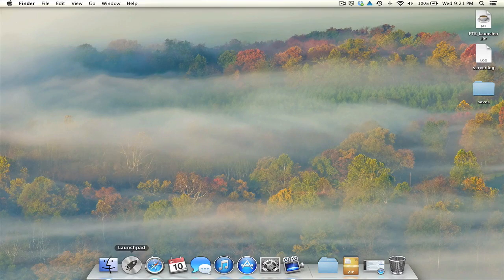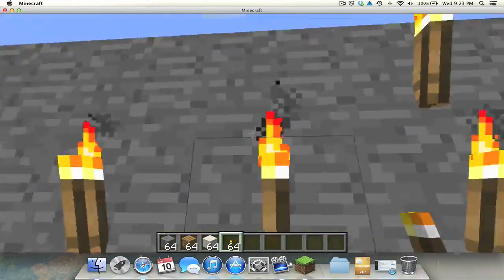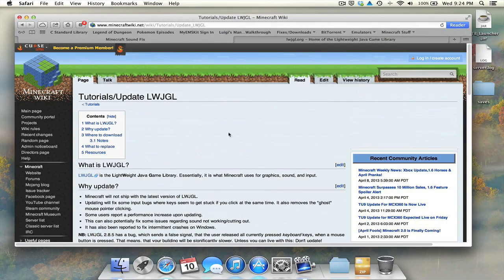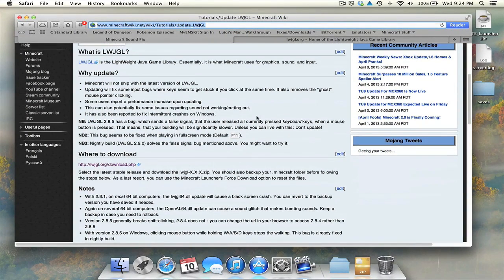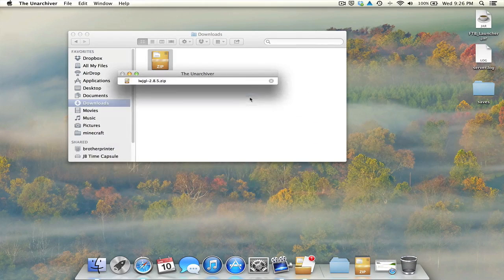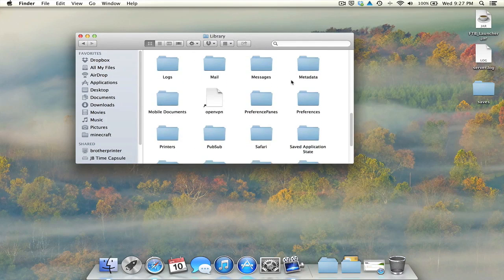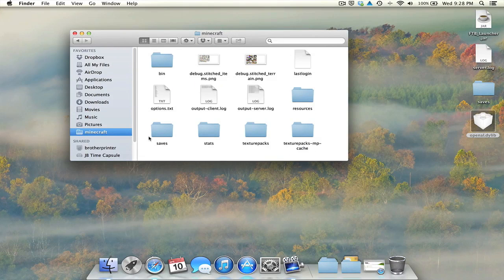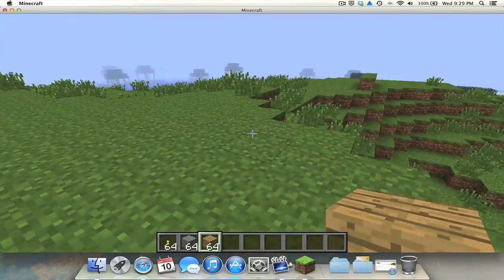Mac Fix-It! - Minecraft Missing Sounds Fix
NOTICE
Hey guys! Great news! Mojang has finally fixed this issue in the latest release of Minecraft 1.6! Make sure you download the new launcher and your good to go :)

Hey Everyone!

In this Fix-It Video, I will explain how to fix various missing Minecraft sounds. The OSX version my computer was running at the time I made this was 10.8.3. As time moves on and apple makes changes to its operating system, it may not work. However, I will plan on keeping videos like this up-to-date and will be posting a new video if this is to ever happen.

Minecraft Wiki page where it explains more about the files I am working

Also as a reminder, make sure to check out my update video which will explain what I plan on doing with my channel in the future